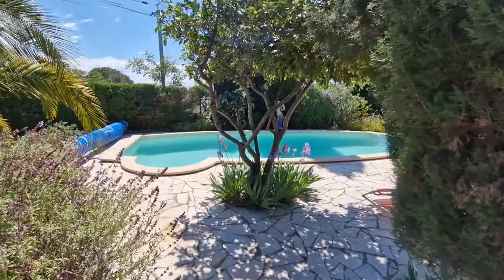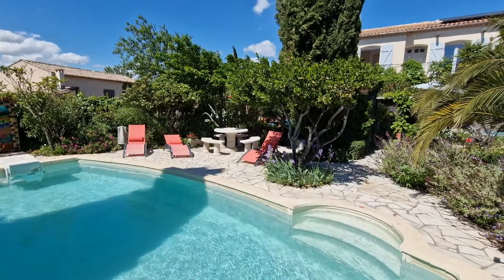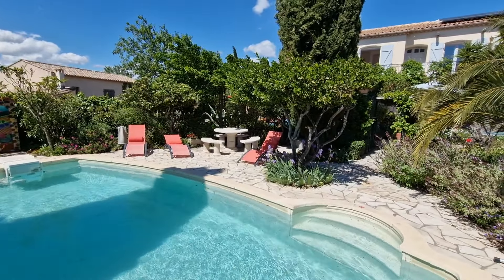5 bed house (183m2) with fabulous views, private garden and swimming pool (9m x 3m) SOLD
PLEASE NOTE THAT THIS FABULOUS HOUSE HAS NOW BEEN SOLD. For more homes in France please visit our

Sorry about the strange start to the video. There was an error and I had to cut out the first few seconds.

EN:  This spacious 5 bed house (183m2) with fabulous views, private garden and swimming pool (9m x 3m) is FOR SALE at €345,000 and is perfect as a main family residence, or as a large family holiday home with independent ground floor granny flat, or a holiday rental with your own private space.

The house is south facing, with views towards the Med - a mere half hour to beautiful beaches - and Beziers-Agde airport, and only ten minutes to vibrant Pezenas, a historic market town.